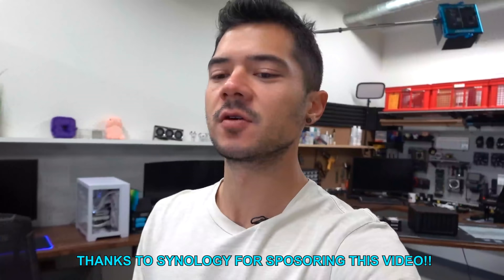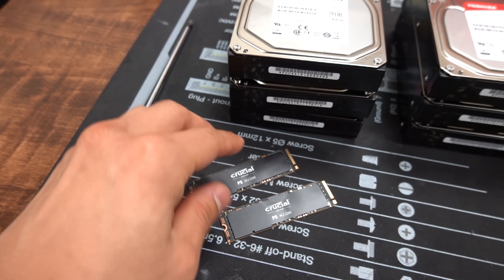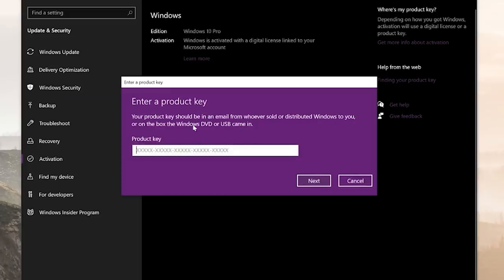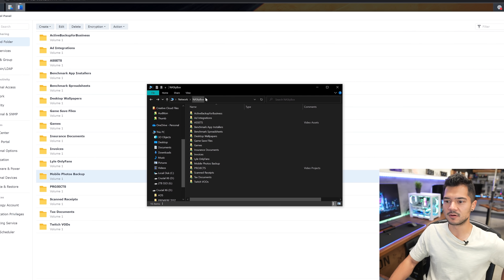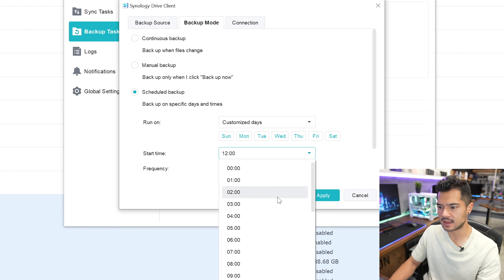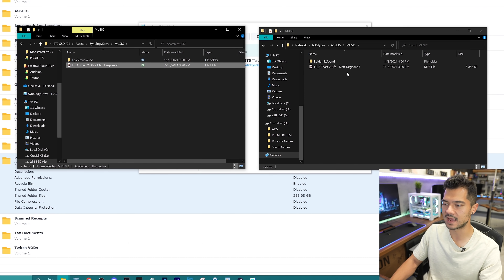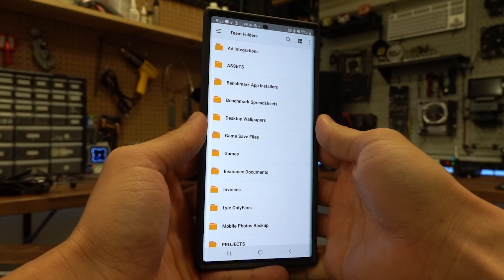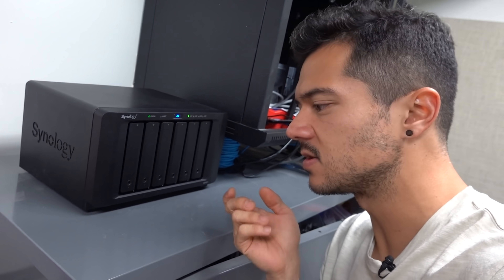My RECKLESS data archiving habits end TODAY - *48 TB* NAS to the Rescue!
Ever since my office server went down, I've been at EXTREMELY high risk of losing all my data. It's finally time for a change.

Here's a list of different Synology NAS units you might like